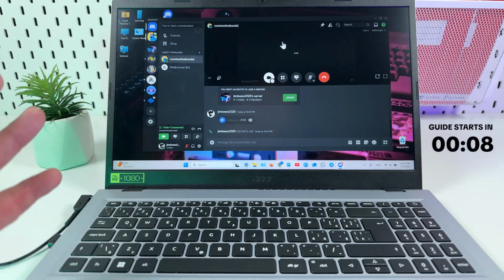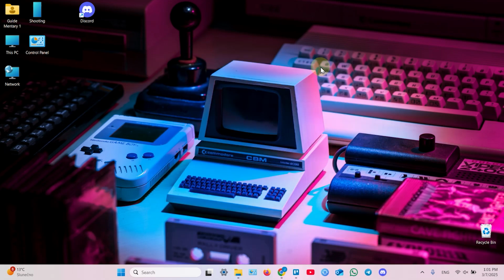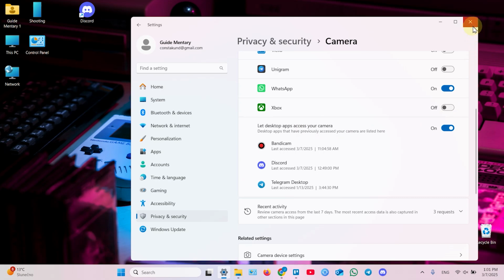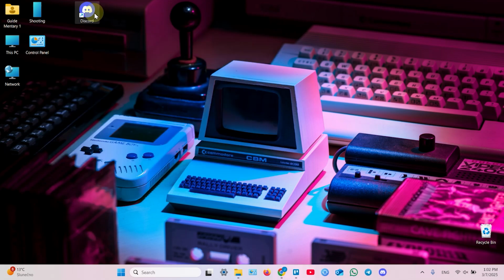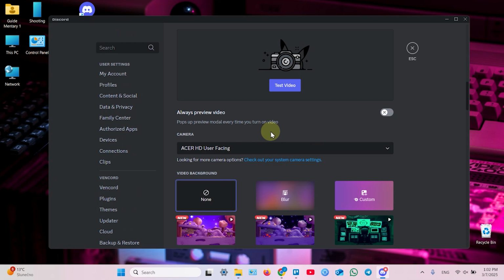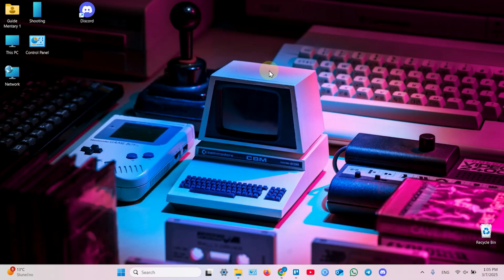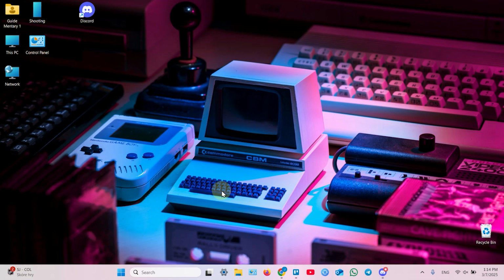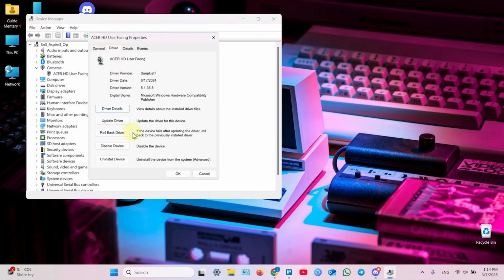How to Fix a Discord Camera Issue on Your PC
Struggling with your webcam not working in Discord on your PC? In this tutorial, I show you step-by-step how to grant camera access, update drivers, tweak Discord settings, and ensure that your PC's camera is properly configured to resolve all compatibility issues with Discord. Whether it's a driver update, permission settings, or software conflicts, I've got you covered! Watch to find solutions that enable seamless video communication on Discord.

This video also covers the following topics:
Troubleshoot Webcam Issues in Discord on Your PC
Resolve PC Webcam Not Functioning in Discord
Solving Discord Webcam Connectivity Problems on Your Computer